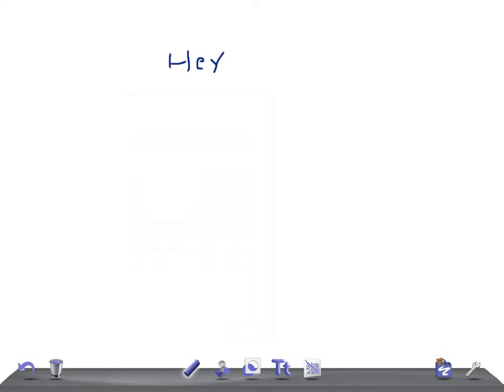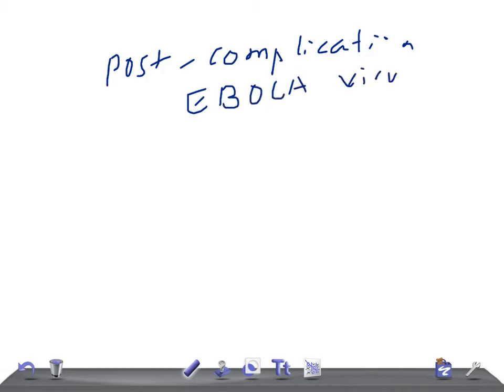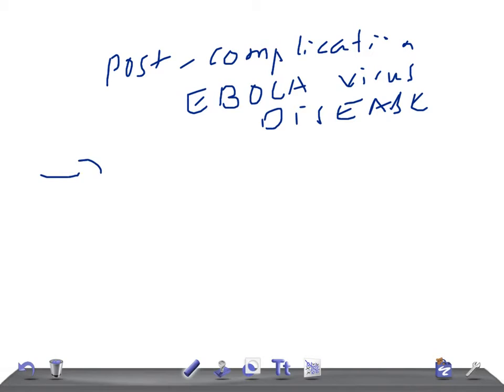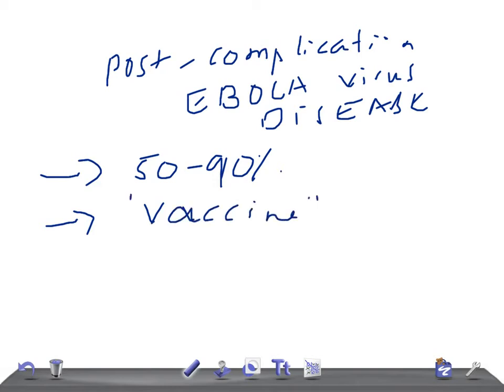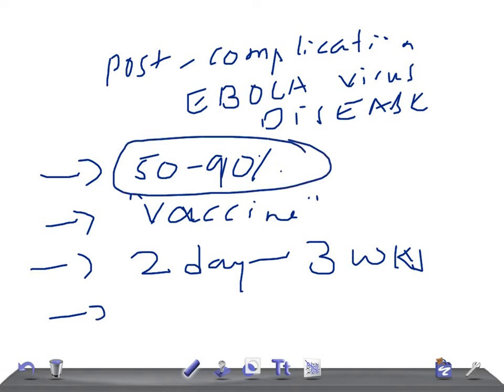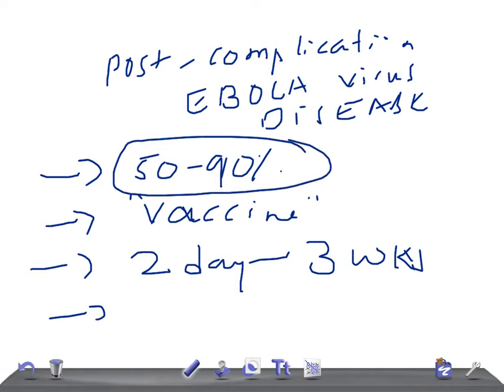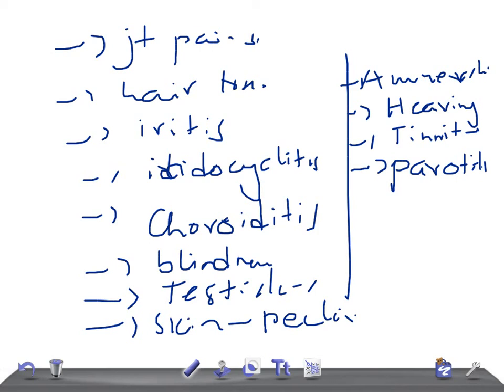Post EBOLA virus disease COMPLICATIONS